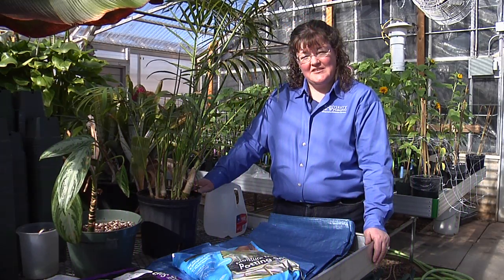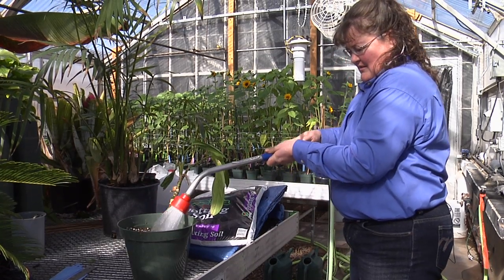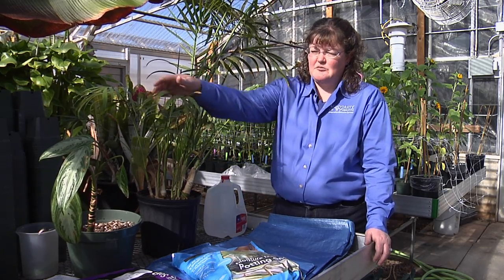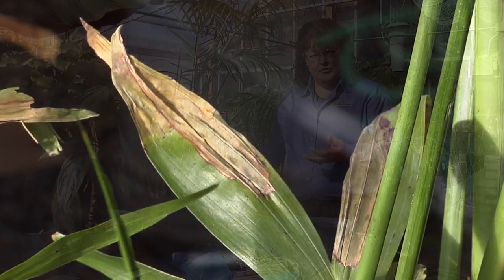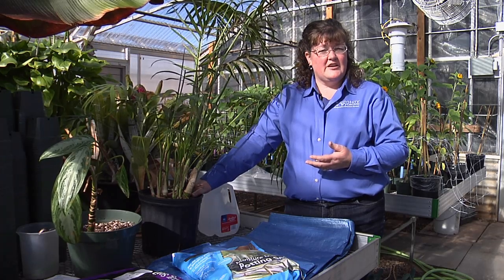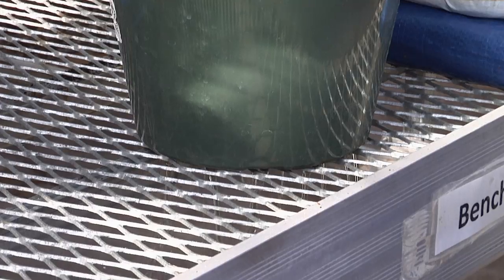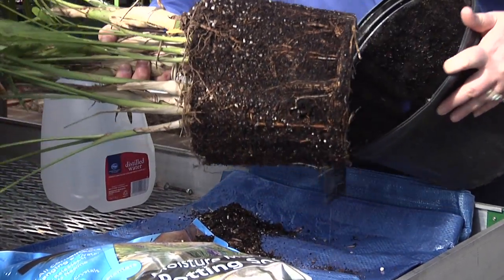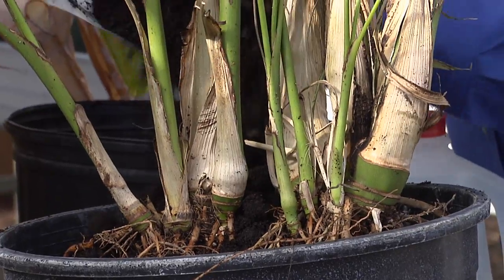Salt Accumulation in House Plants | From the Ground Up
Do the leaves of your house plants look burned or dried out? The likely culprit is salt accumulation in the soil. This video shows you what to look for, some ideas for preventing salt accumulation, and how to solve the problem to make your plants happy and green again.